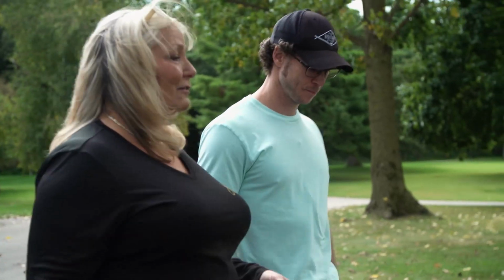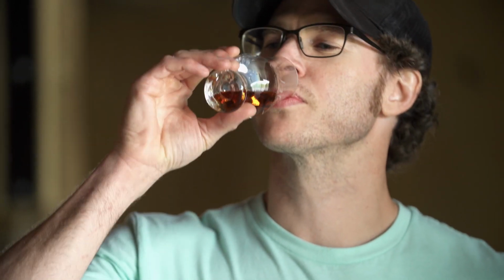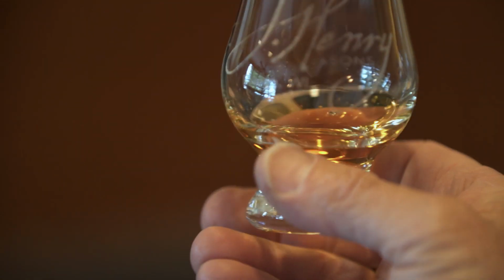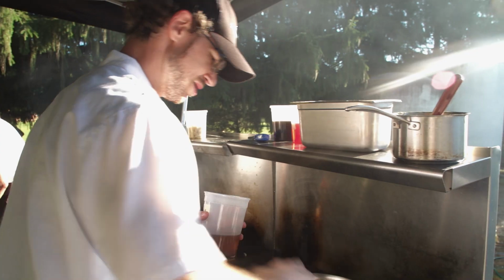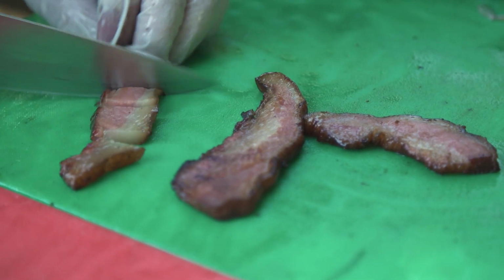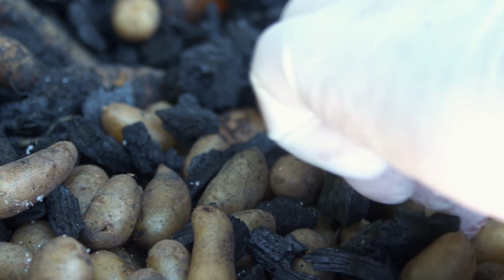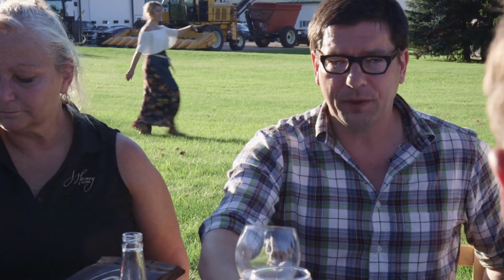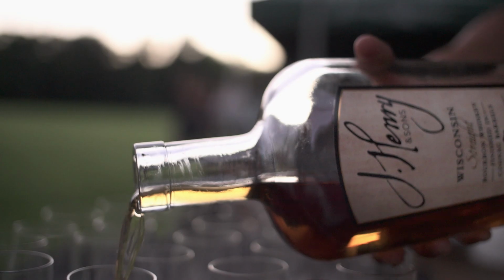Wisconsin Foodie - J. Henry Bourbon & Outstanding in the Field - FULL EPISODE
In this episode of Wisconsin Foodie we meet up with Chef Dan Fox of Heritage Tavern in Madison as he prepares for a 200 person dinner on a Bourbon Farm. We visit J. Henry Bourbon with Chef Fox as he tours the farm with owner Liz and Joe Henry for inspiration. J Henry Bourbon was once a grain farm now turned Bourbon farm, utilizing their own grains to produce bourbon and reusing barns to age the Bourbon. They play host to an “Outstanding in the Field” dinner for 200 diners.

Director: Arthur Ircink
Executive Producer: Arthur Ircink
Host: Kyle Cherek
Camera: Dan Peters, Arthur Ircink
Lead Editor: Ryan Sarnowski
Editor: Nelson Schneider
Colorist: Nick Eason